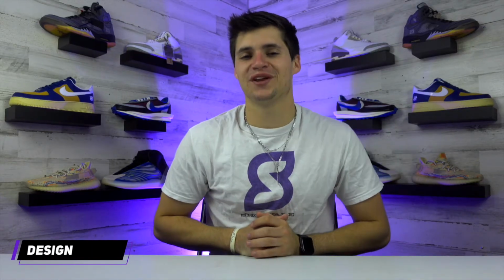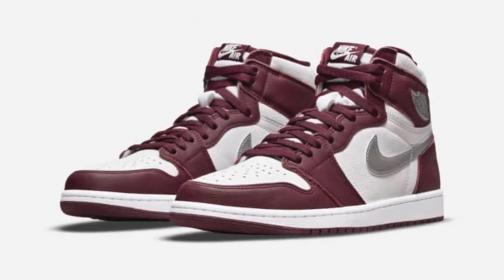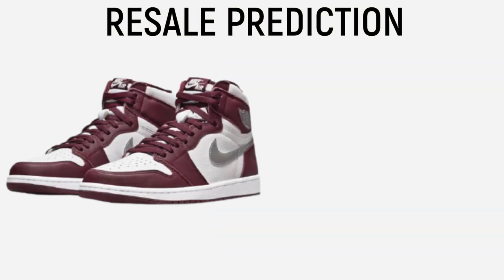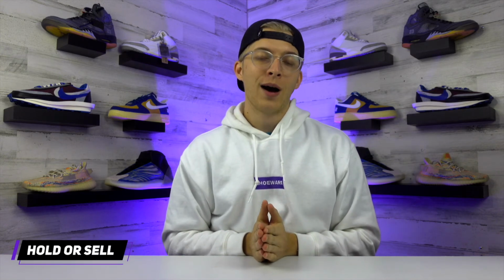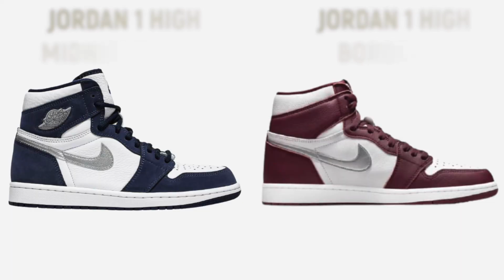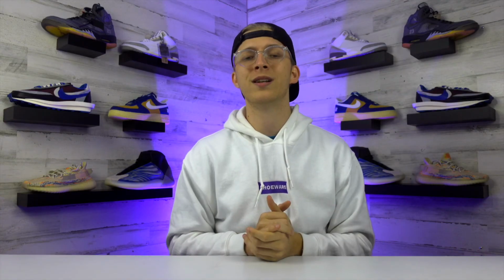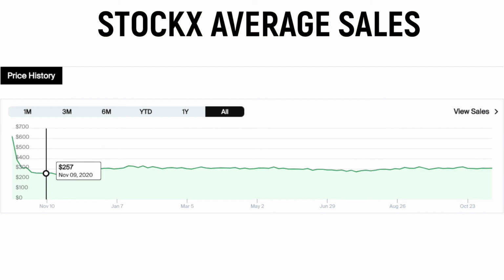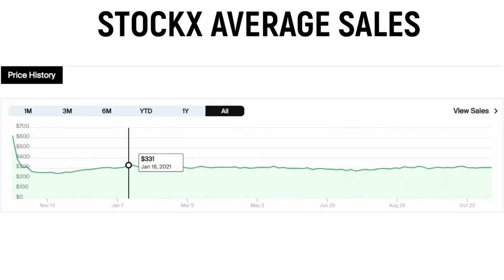How to Cop Air Jordan 1 High Bordeaux | Site List | Stock Numbers & More!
We try to give you everything you need to be successful on drop day.

👟  Purchase the Jordans Now!

Camera Slider
Camera Gimbal